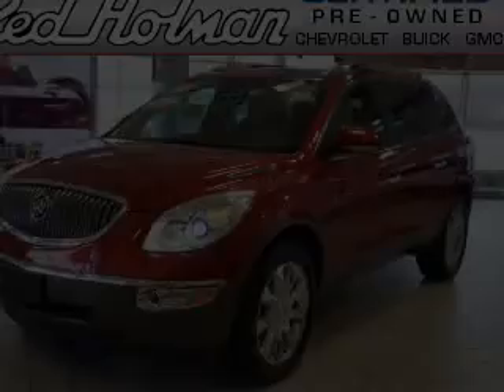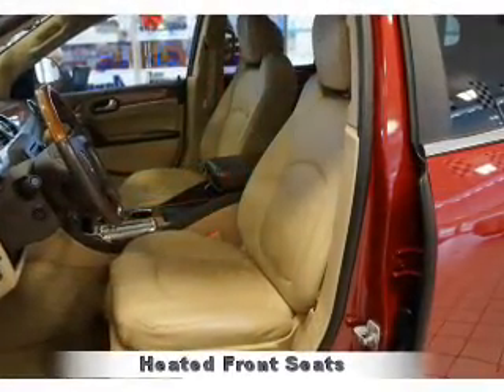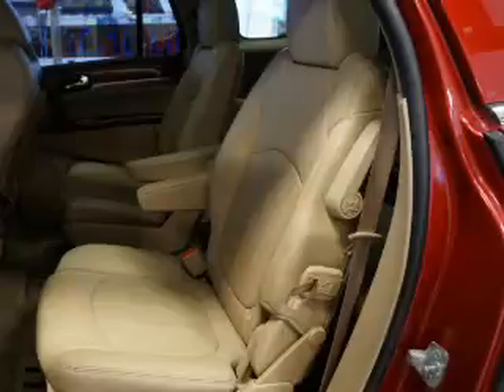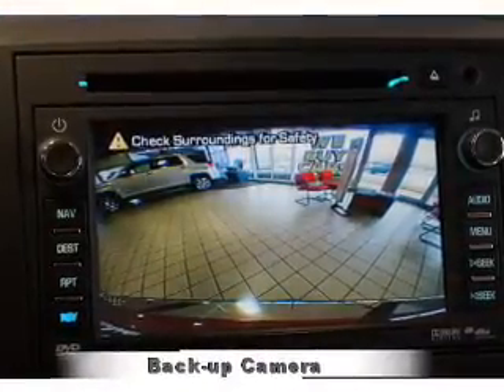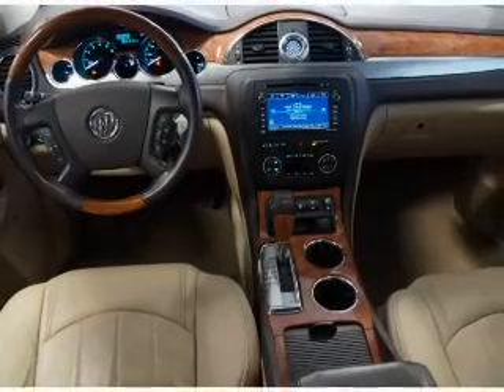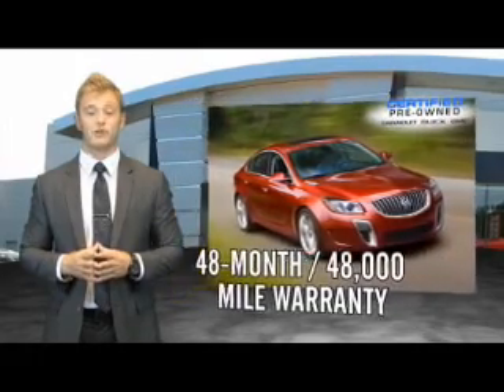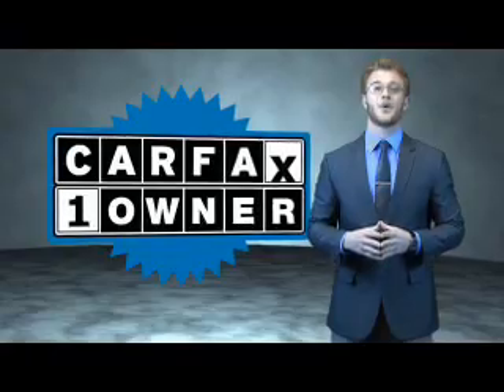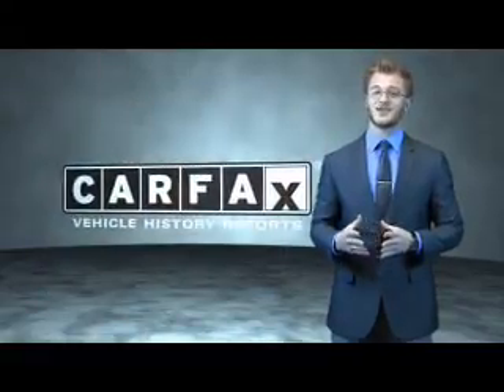2012 Buick Enclave 87741 - Westland MI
Year: 2012
Make: Buick
Model: Enclave
Trim: Premium
Engine: 3.6 liter 6 cylinder FWD
Transmission: Automatic
Color: Red
Mileage: 45120
Address:
VIN:5GAKRDED2CJ270946